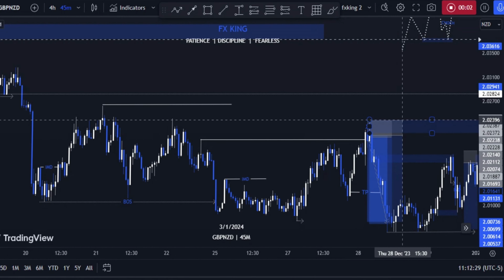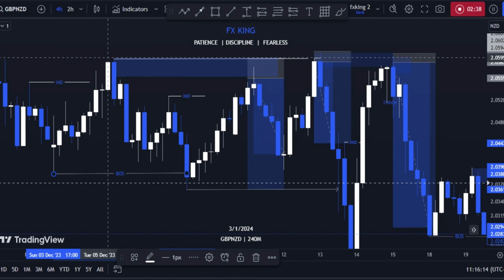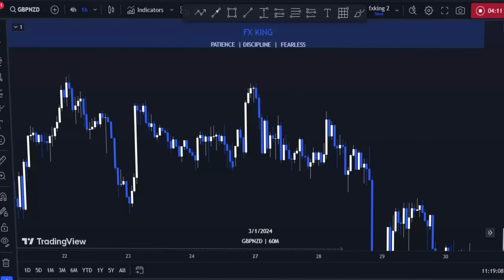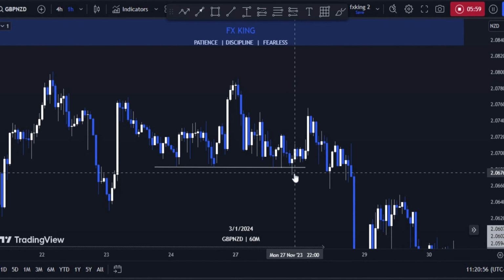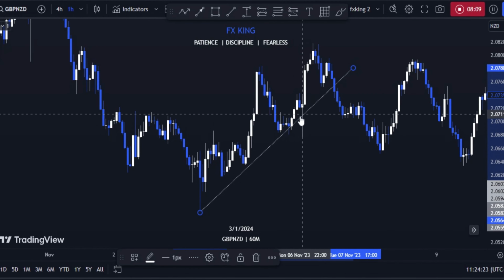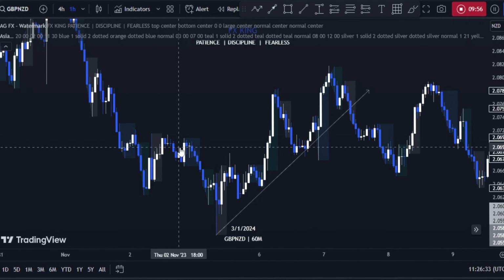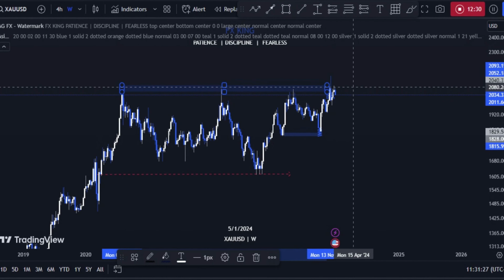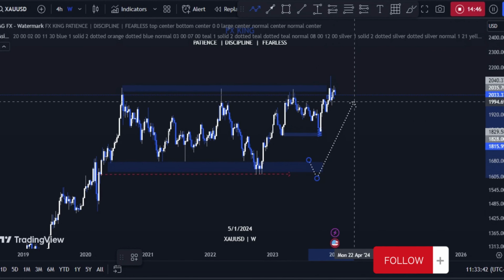HOW TO IDENTIFY LIQUIDITY |STEP-BY-STEP-GUIDE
In this video,  we'll take a deep dive into the world of liquidity,  exploring the different types and how to identify them.  We'll also discuss how to use liquidity to your advantage when trading in the forex market.  By the end of this video,  you'll have a better understanding of liquidity and how it can impact your trading strategy